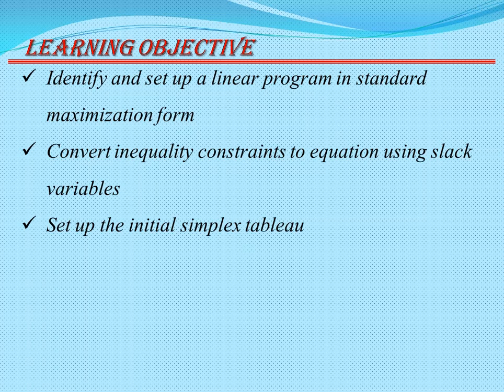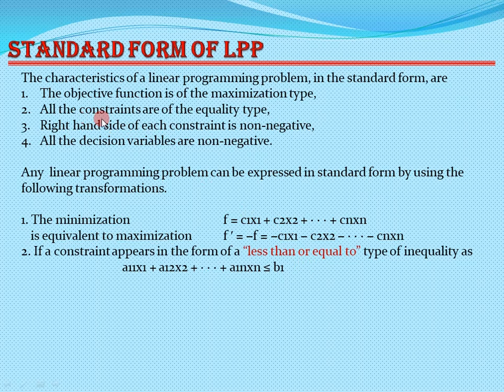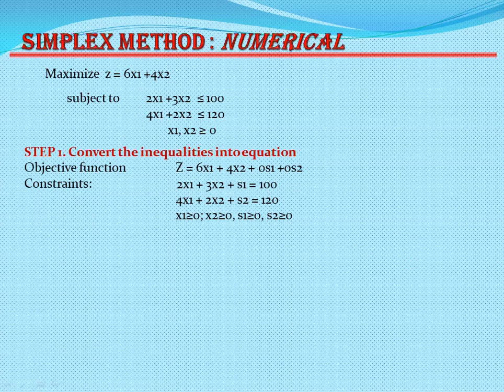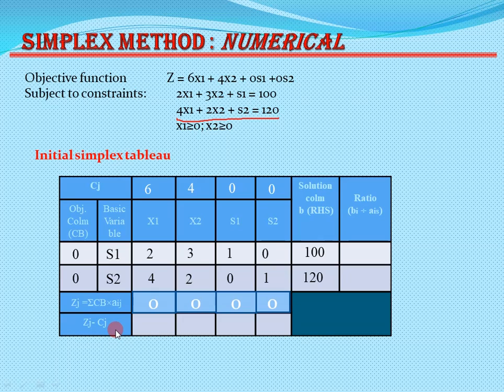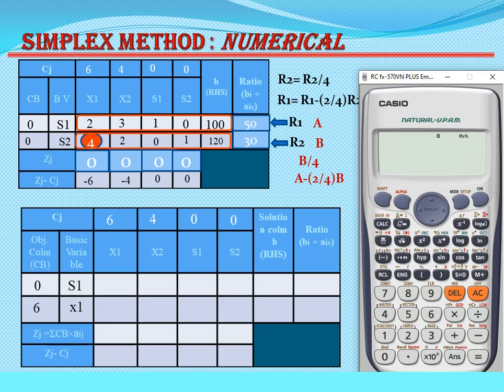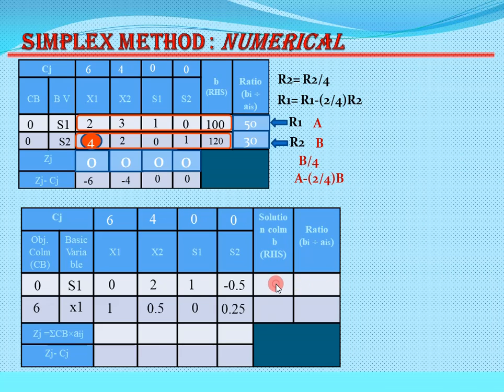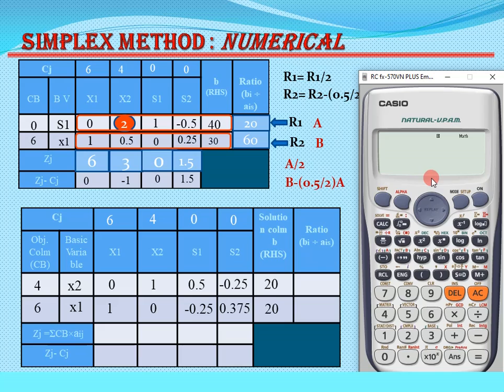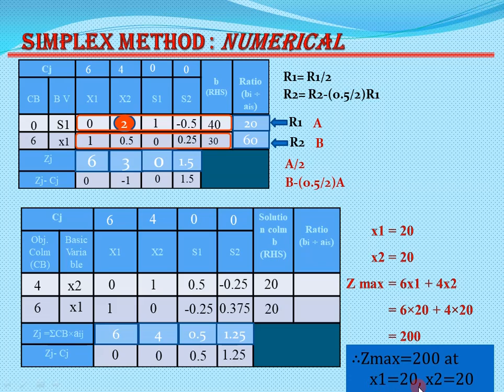Maximization by Simplex Method using calculator | LPP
Detail explanation of optimization problem (LPP) of maximization type by using simplex method with the help of calculator.